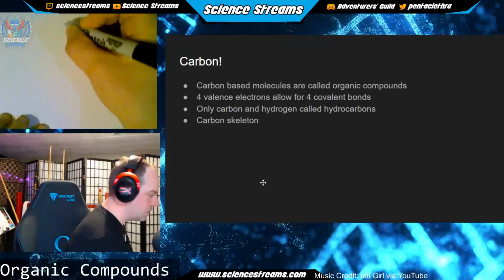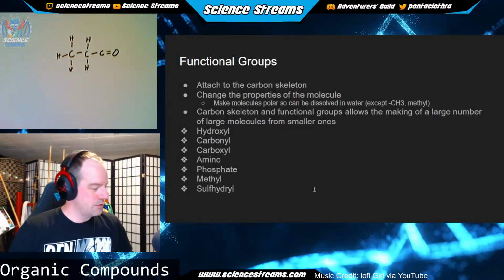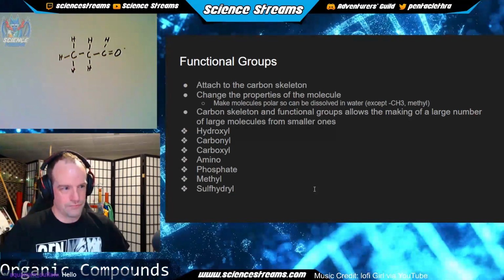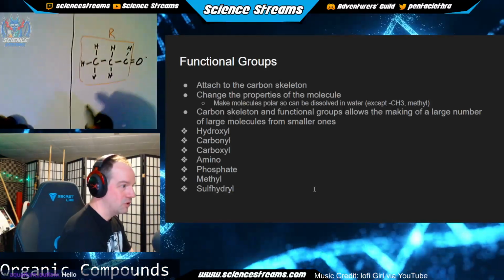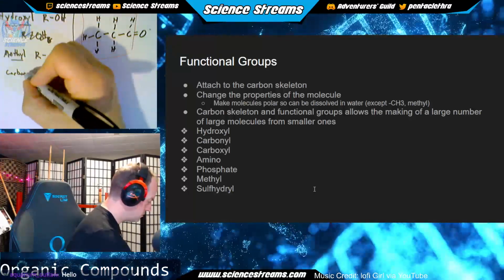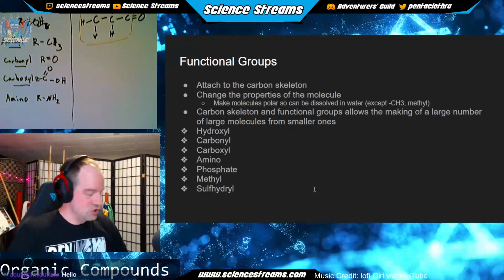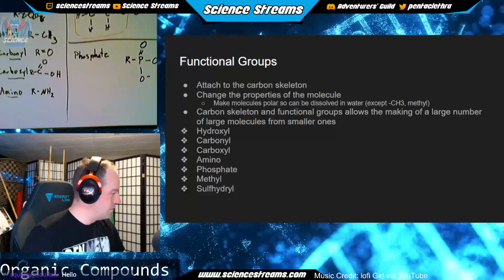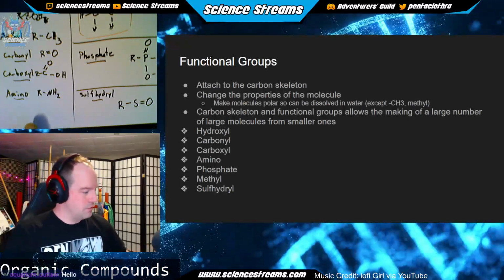Organic Compounds and Functional Groups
Quick and easy lesson on organic compounds and functional groups.